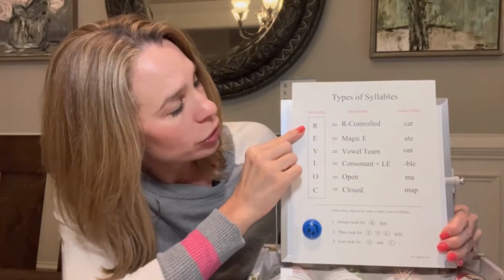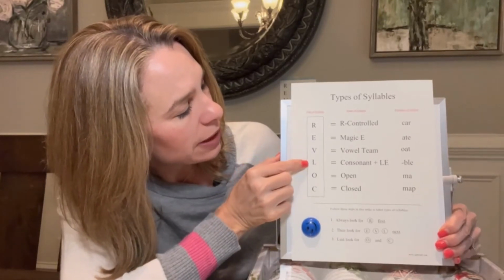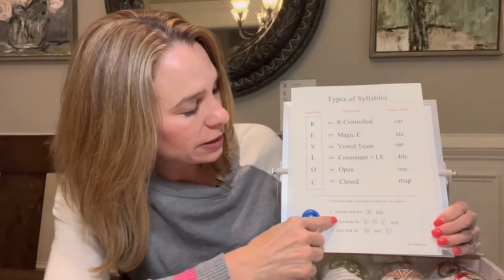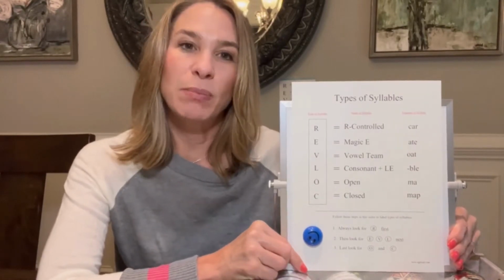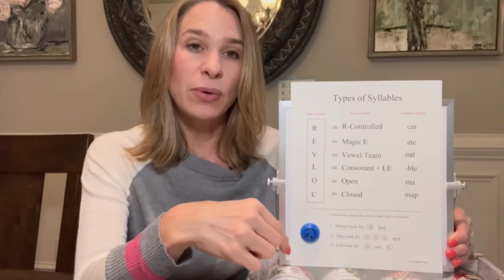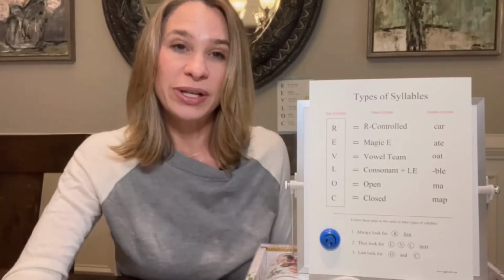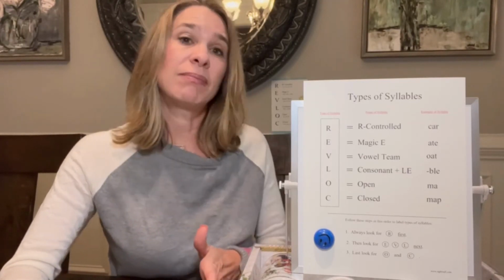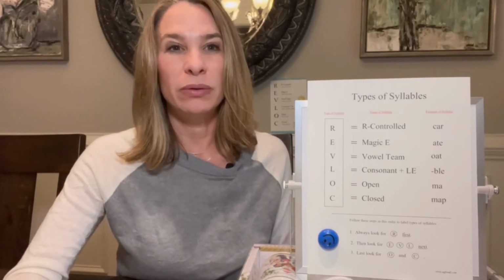Syllable Types & Introducing Syllables from Orton Gillingham Coaching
Syllable types are a big part of Orton Gillingham teaching. Syllable types lead to syllable division, and syllable division leads to reading fluency.
This video explains the REVLOC system of syllable types, the teaching order of syllable types, how to introduce the concept of syllables, and strategies for teaching closed syllables.